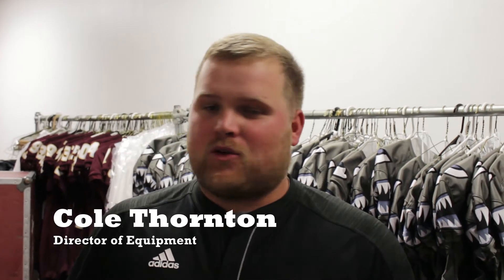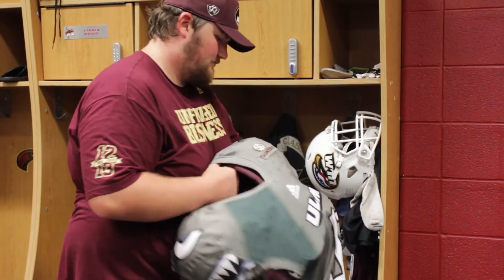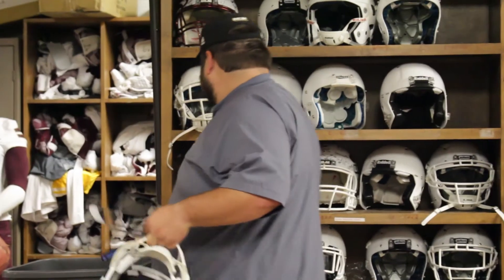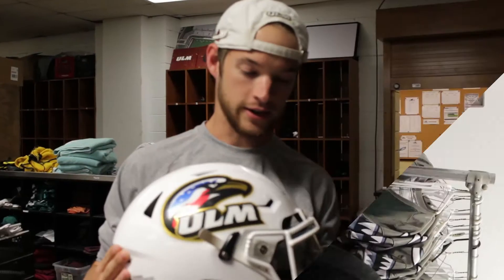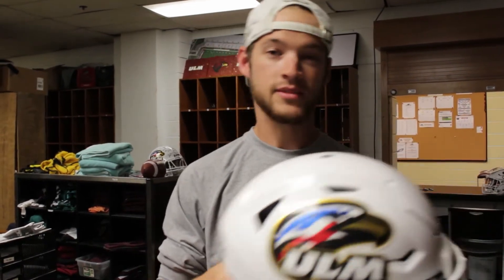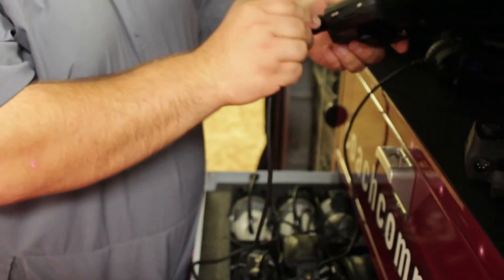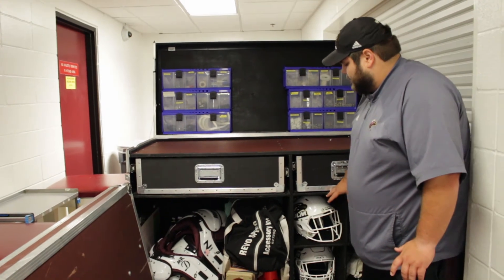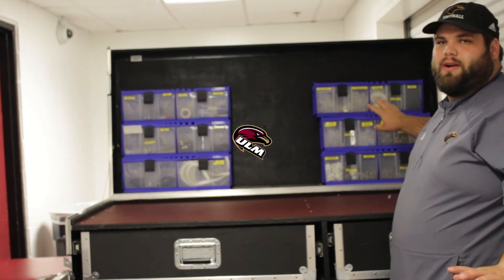ULM Athletic Equipment Home Game Spotlight 2017